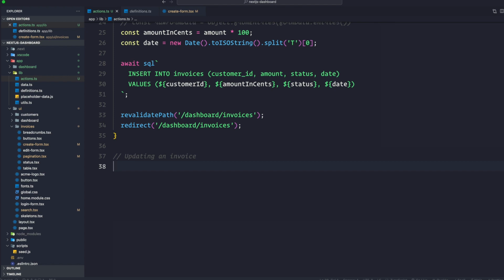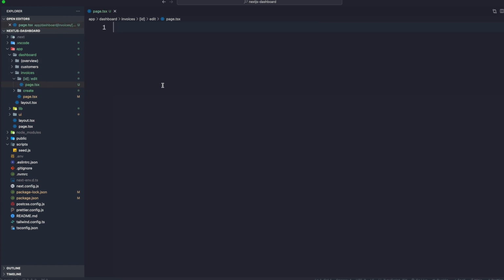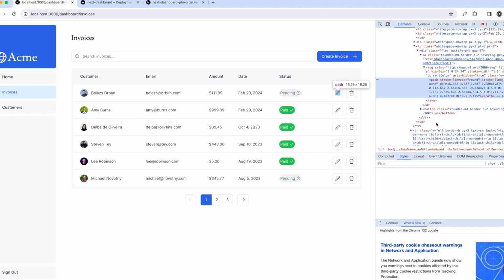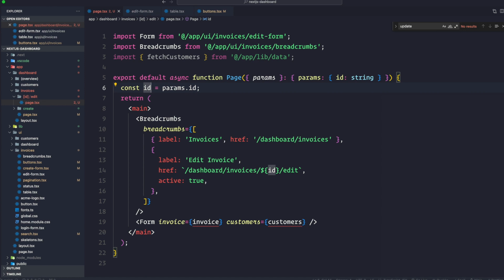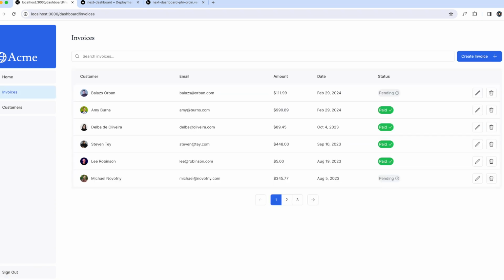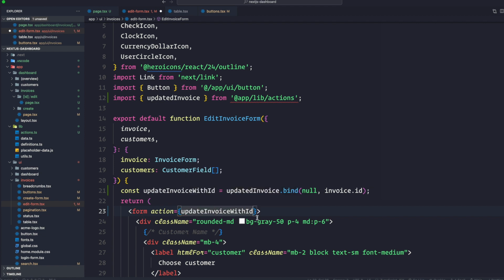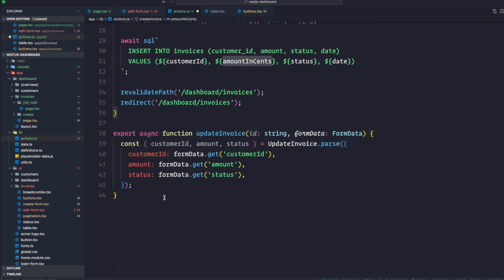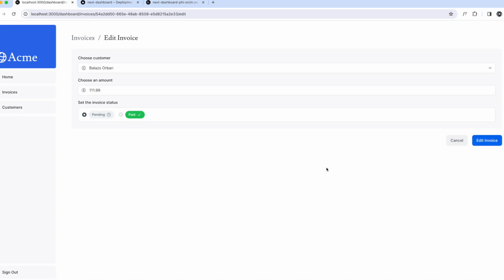Mastering Next.js 14: Mutating Data with Server Actions | Part Eleven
Here are the topics we’ll cover:
 ⚛ What React Server Actions are and how to use them to mutate data.
𝌏 How to work with forms and Server Components.
፨ Best practices for working with the native formData object, including type validation.
䷗ How to revalidate the client cache using the revalidatePath API.
⥺ How to create dynamic route segments with specific IDs.

Welcome to the ultimate Next.js 14 tutorial! Whether you're a beginner looking to kickstart your journey in web development or an experienced developer aiming to level up your skills, this comprehensive guide has got you covered.

In this tutorial series, we'll dive deep into Next.js 14, the latest and most powerful version of this popular React framework. From setting up your development environment to deploying your applications, we'll walk through every step with clear explanations and hands-on examples.

Here's what you can expect to learn:

1. Introduction to Next.js: Understand the basics of Next.js and its advantages for building modern web applications.

2. Getting Started: Set up your development environment and create your first Next.js project.

3.  Styling: Learn how to style your Next.js applications using CSS modules, styled-components, and other popular styling solutions.

4. Data Fetching: Dive into data fetching techniques in Next.js, including server-side rendering, static site generation, and client-side data fetching.

5. Pages and Routing: Explore the concept of pages and routing in Next.js and learn how to create dynamic routes.

6. Optimization and Performance: Discover best practices for optimizing Next.js applications for performance and scalability.

7. Authentication: Implement user authentication using Next.js authentication libraries and techniques.

8. API Routes: Create API routes in Next.js to handle backend logic and data processing.

9. Server Actions: Fetch Data directly from the server component.

10. Deployment: Deploy your Next.js applications to popular hosting platforms Vercel with Vercel Postgres DB.

Whether you're building a personal portfolio, a business website, or a complex web application, this tutorial series will equip you with the knowledge and skills needed to succeed. Join us on this journey to mastering Next.js 14 and take your web development skills to the next level!